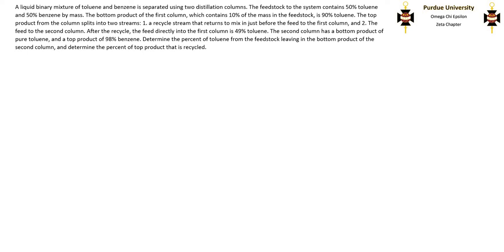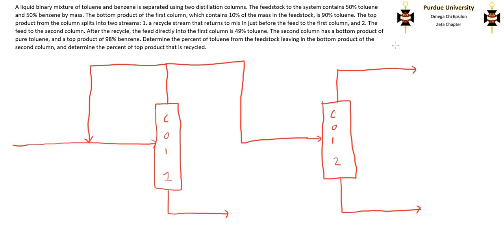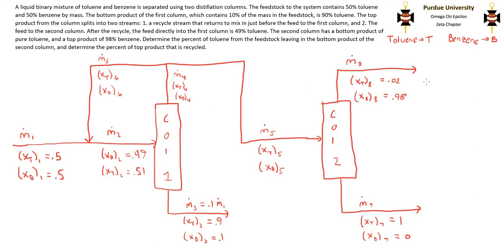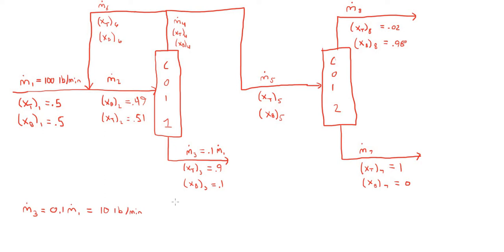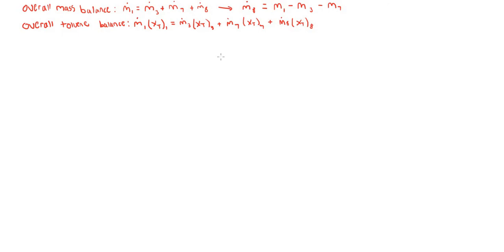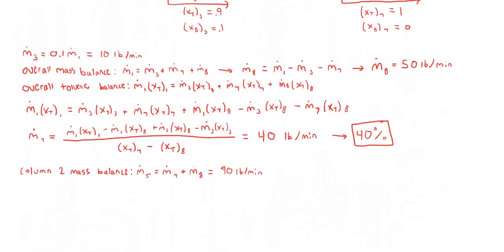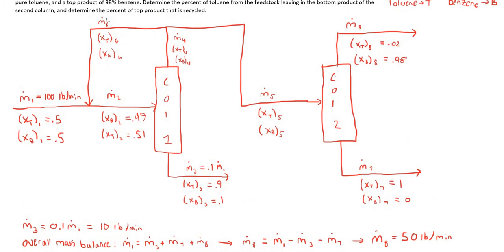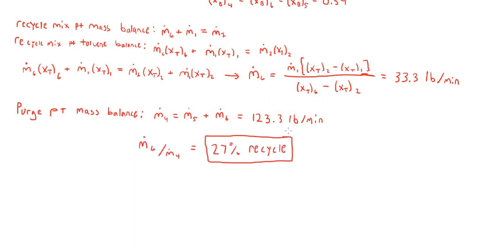Material Balance on a Two Unit System with Recycle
A walk through of an example problem of material balances on a two unit system with a recycle stream:

A liquid binary mixture of toluene and benzene is separated using two distillation columns. The feedstock to the system contains 50% toluene and 50% benzene by mass. The bottom product of the first column, which contains 10% of the mass in the feedstock, is 90% toluene. The top product from the column splits into two streams: 1. a recycle stream that returns to mix in just before the feed to the first column, and 2. The feed to the second column. After the recycle, the feed directly into the first column is 49% toluene. The second column has a bottom product of pure toluene, and a top product of 98% benzene. Determine the percent of toluene from the feedstock leaving in the bottom product of the second column, and determine the percent of top product that is recycled.

Topics: material and energy balances, material balance, energy balance, two unit system, bypass stream, recycle stream, chemical process, chemical engineering calculations, system, process engineering, separator, separation, separation process, mass balance, distillation column, mole balance, toluene, benzene, species balance, non-reactive balance, CHE 205, Purdue, Purdue University, Purdue Engineering, chemical engineering, material and energy balances, material balance, energy balance, two unit system, bypass stream, recycle stream, chemical process, chemical engineering calculations, system, process engineering, separator, separation, separation process, mass balance, distillation column, mole balance, toluene, benzene, species balance, non-reactive balance, CHE 205, Purdue, Purdue University, Purdue Engineering, chemical engineering, material and energy balances, material balance, energy balance, two unit system, bypass stream, recycle stream, chemical process, chemical engineering calculations, system, process engineering, separator, separation, separation process, mass balance, distillation column, mole balance, toluene, benzene, species balance, non-reactive balance, CHE 205, Purdue, Purdue University, Purdue Engineering, chemical engineering